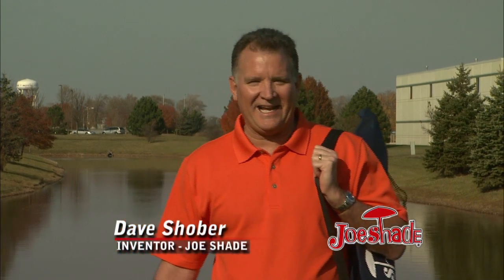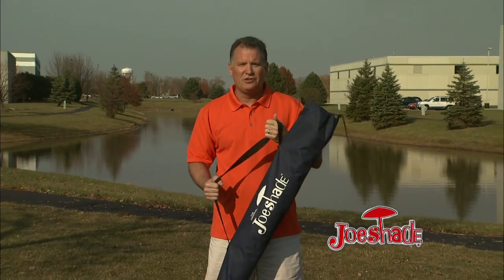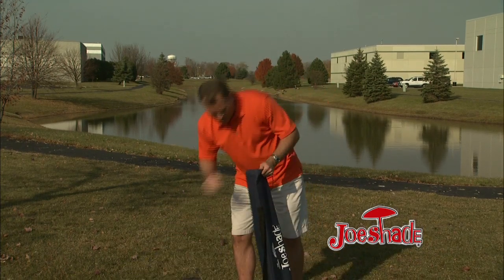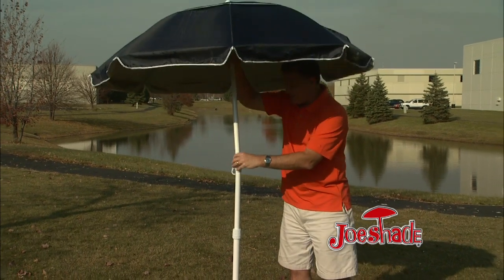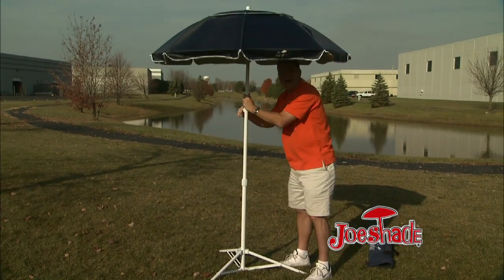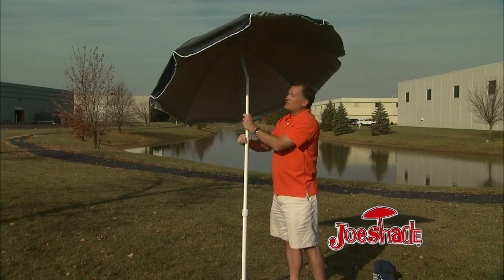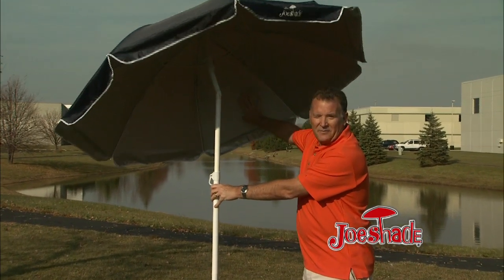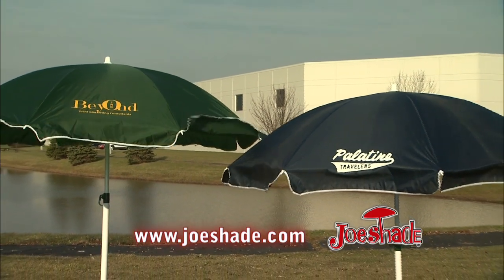JoeShade, Shade Umbrella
JoeShade® is the original lightweight, portable UV shade umbrella! It stands freely in place, providing UV sun protection wherever you go. It sets up quickly on a tripod stand and travels easily in its matching carrying bag.